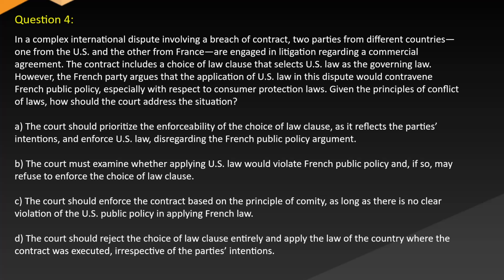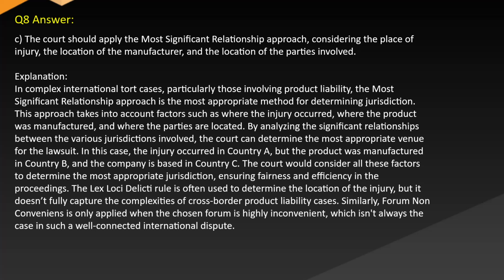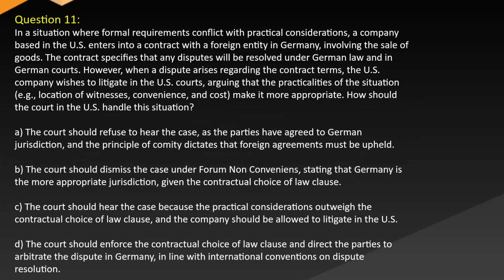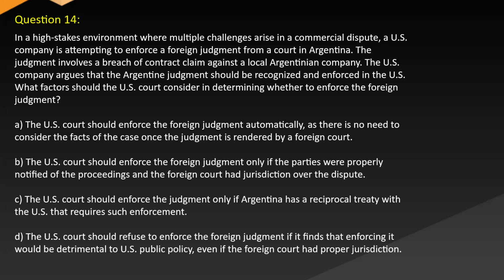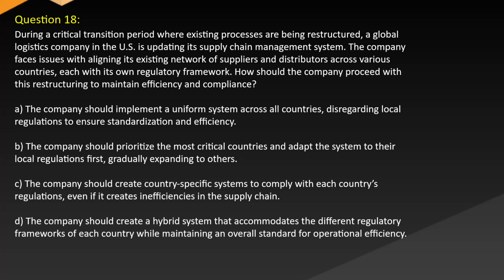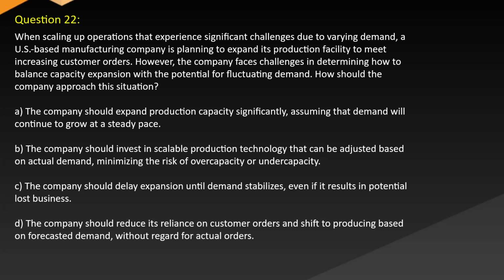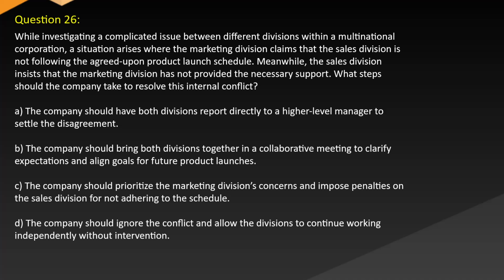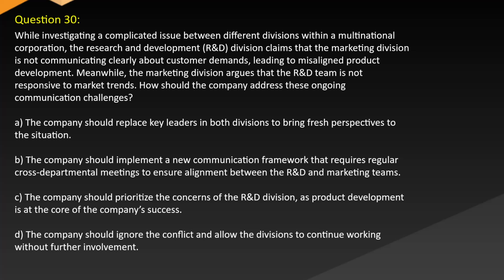Conflict of Laws Exam Set Two Free Practice Questions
Prepare for Conflict of Laws with a LawConquer practice set focused on exam-style questions, answer explanations, and issue spotting across the rules most likely to matter in review.

Topics covered:
- Conflict of Laws

Use this video as a structured refresher when you want to review core concepts, common traps, and the reasoning expected in law exam prep.